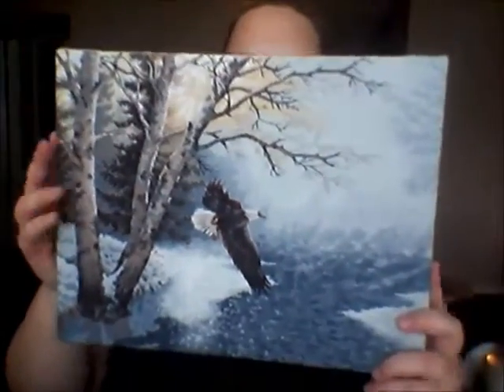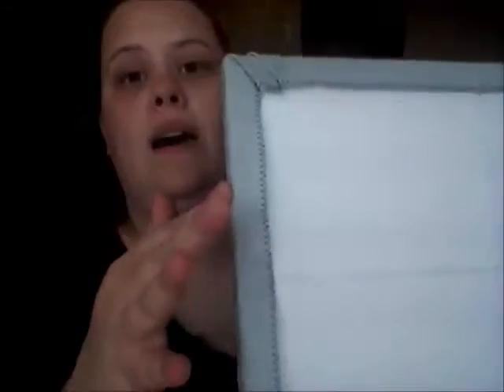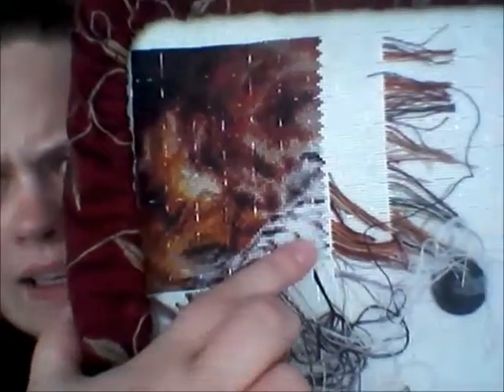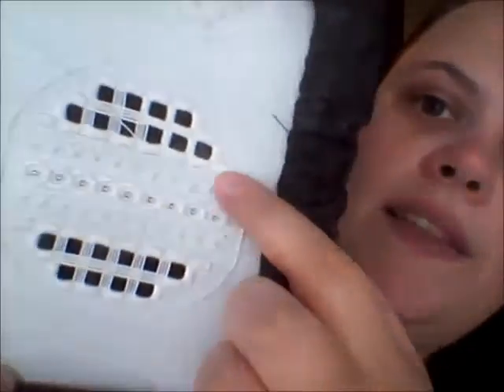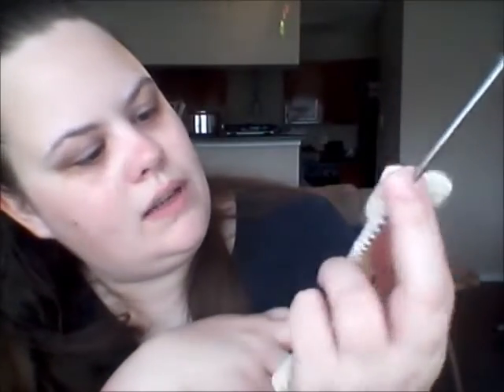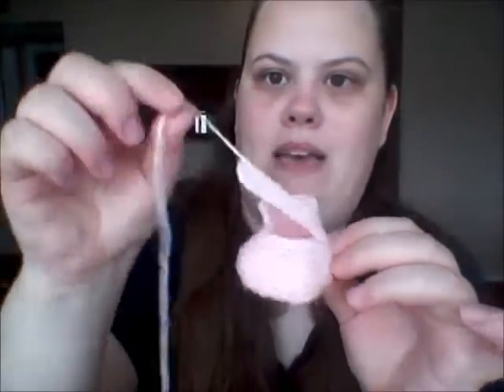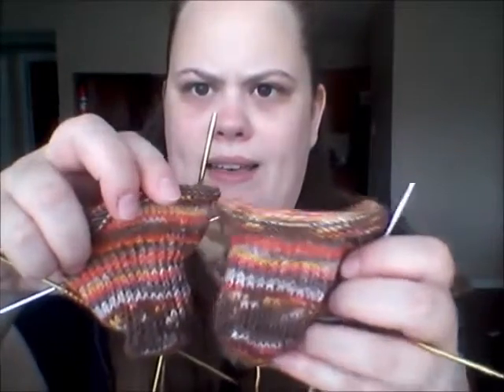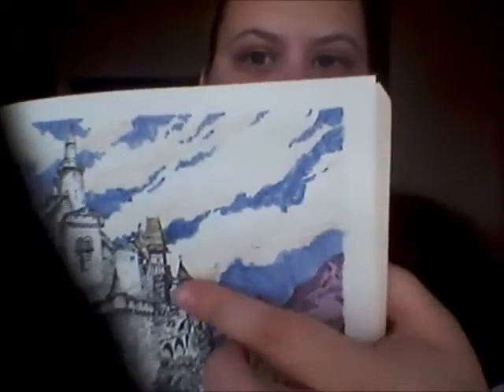12 - Cross stitch (including a FFO!) and knitting update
Everything I talked about linked below! If you want to find me elsewhere, I'm CraftyTrainer on Instagram and MiscellanyAndMore on Ravelry & Threadle.

Invisibles Hidden Picture Puzzles book